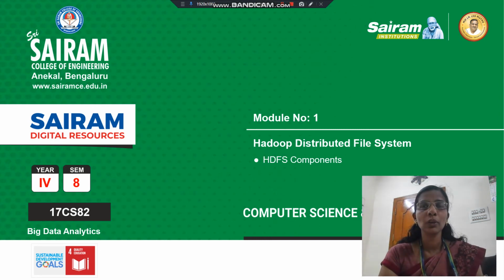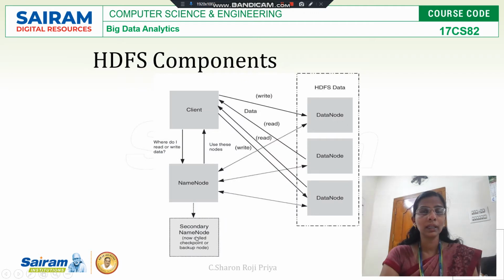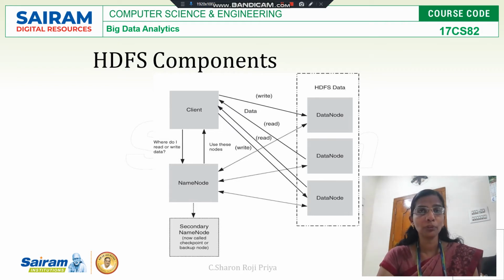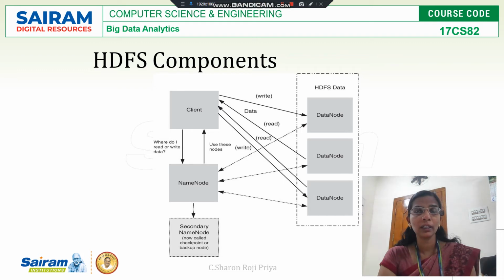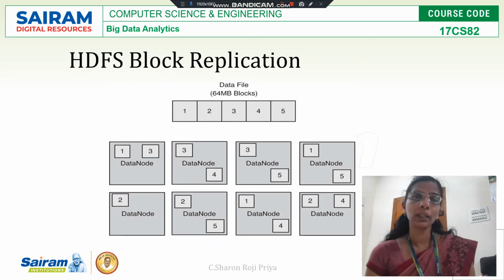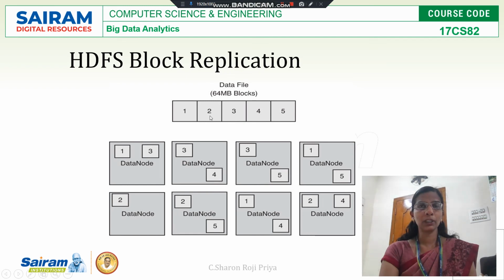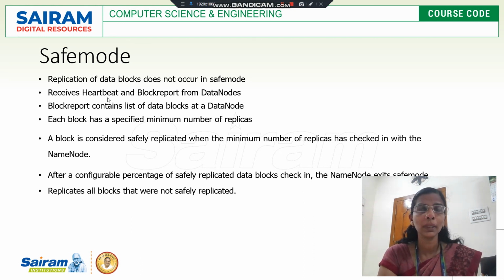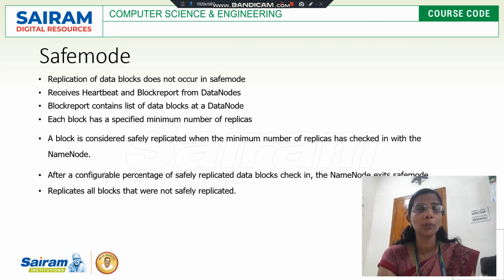LectureVideo_17CS82_Big Data Analytics_Module1_HDFS Basics :HDFS Components_C.Sharon Roji